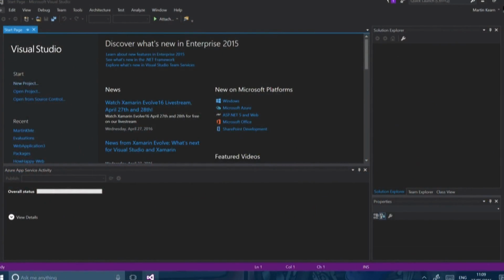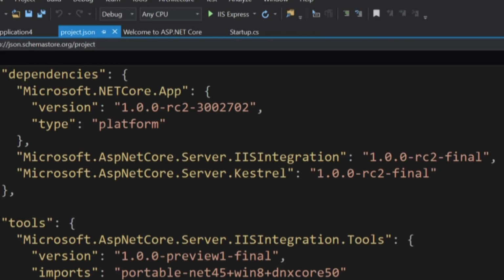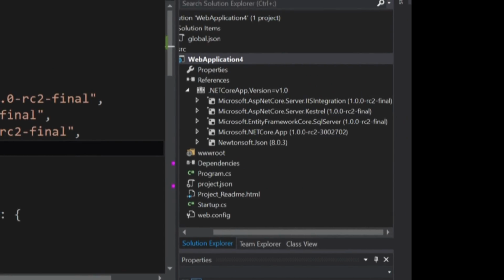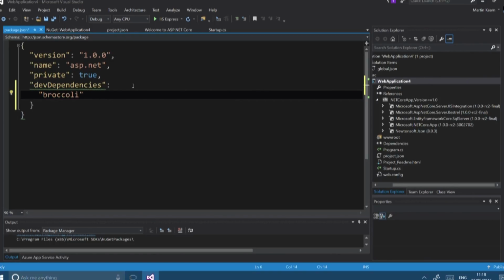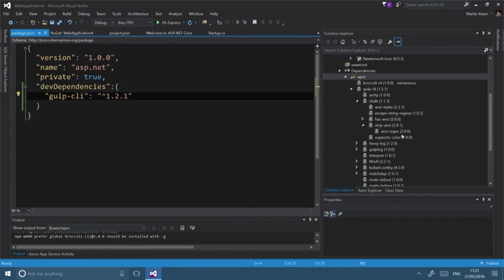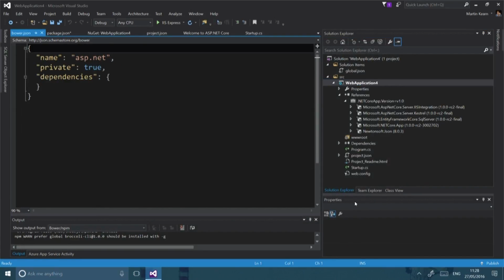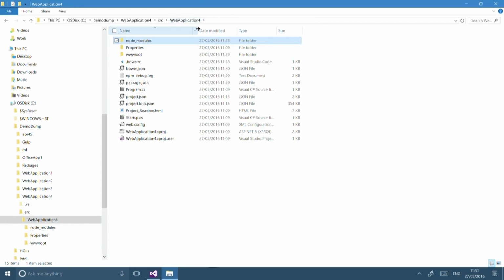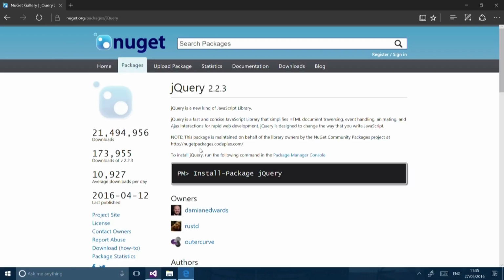Package Managers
Martin and Martin look at the three main package managers used in ASP.net Core. Bower, Nuget and NPM explaining what each are used for in the context of an ASP.net core application